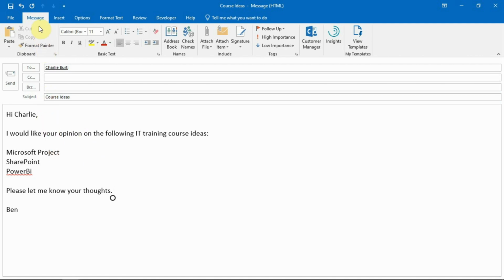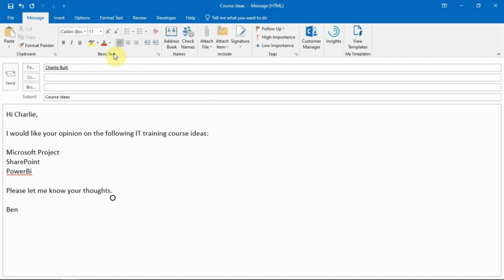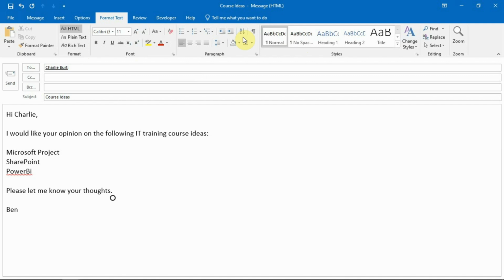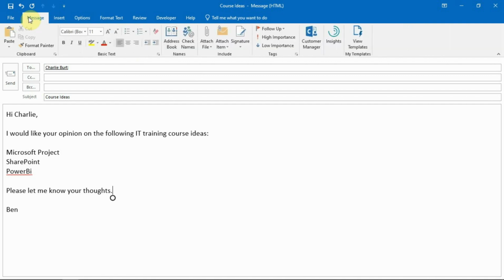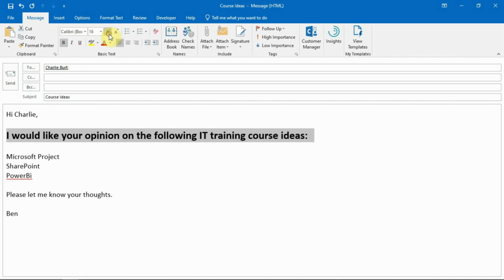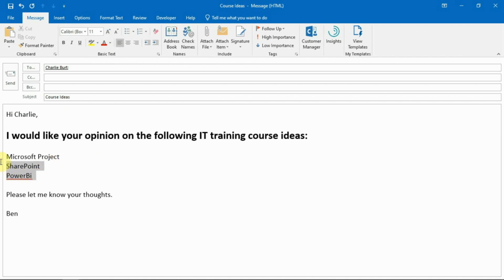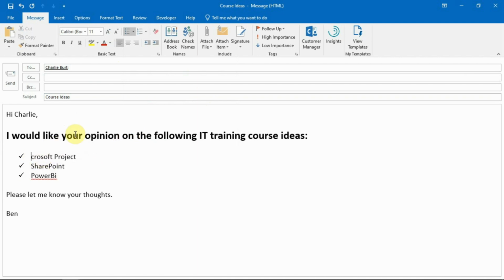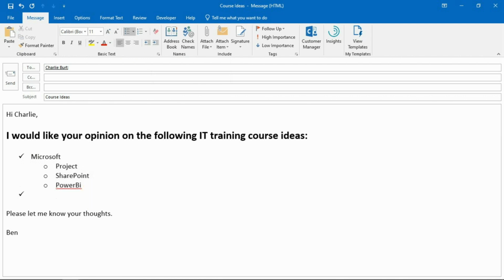07 Format Message Text